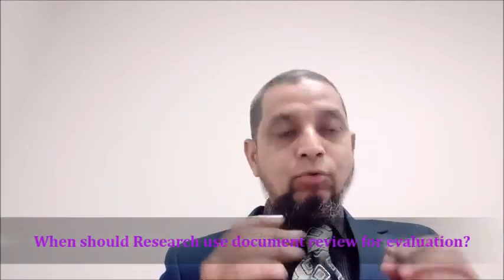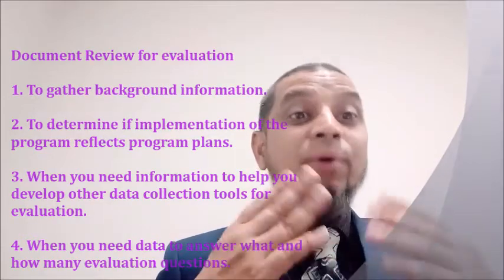Qualitative Research Data Collection Methods| Documents Review | Part IV 5Minutes InfoCh#56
This video about Data Collection Methods Qualitative Research Part IV (Document Review. Viewer guidance you can get the notes of this lecture on URL Links mentioned on the video description.

In this episode I will discuss 5- main points about Document Review for data collection.

Q 1 What is Document Review in Qualitative research Aspects?
Q 2 What Document Should use for review in qualitative research?
Q 3 When should you use document review for evaluation?
Q 4 How do you plan and conduct document reviews?
Q 5 What are the advantages and disadvantage of document review?
Document analysis is a form of qualitative research in which documents are interpreted by the researcher to give voice and meaning around an assessment topic.